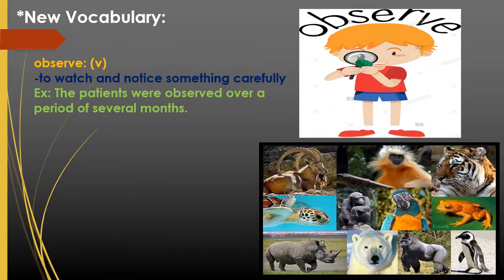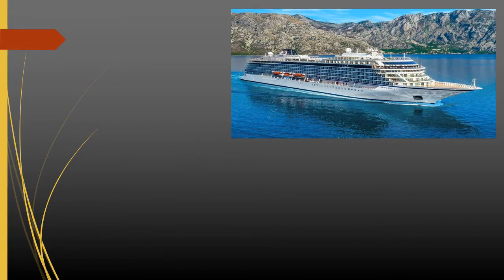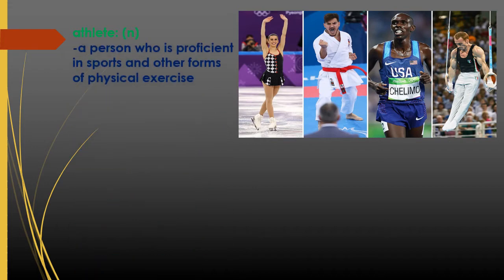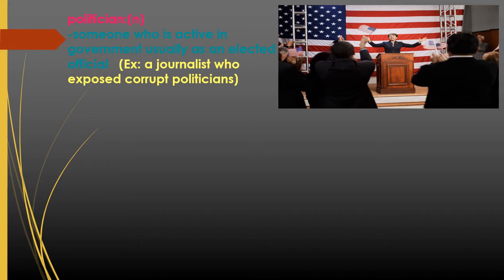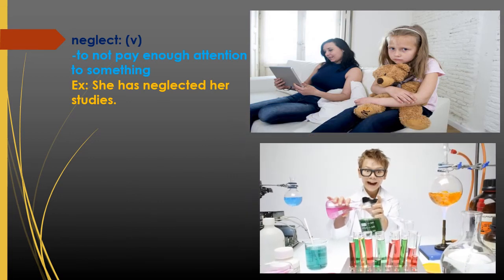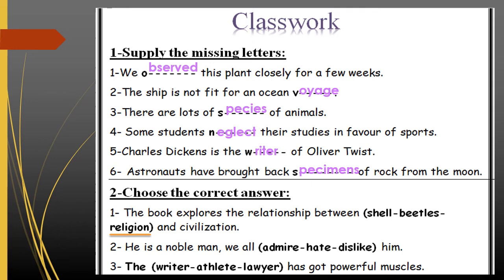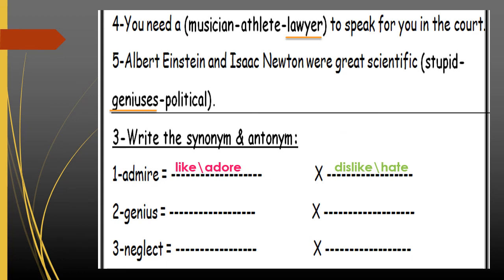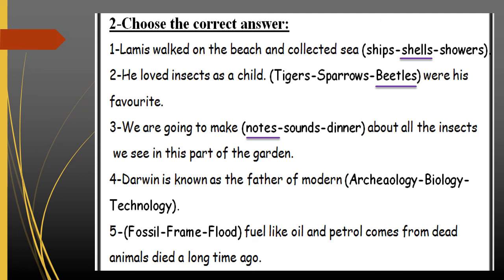Unit 6 lesson 1 Jr 5